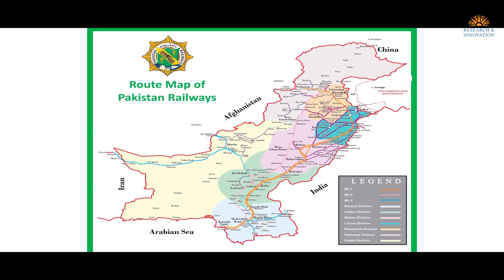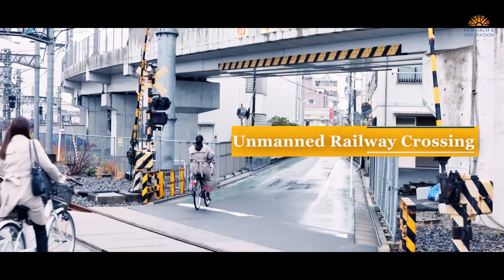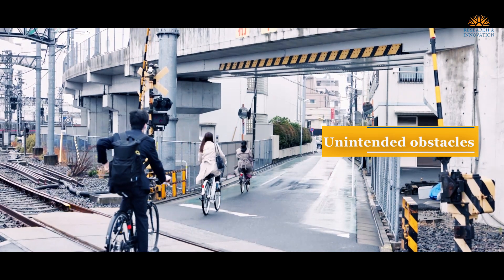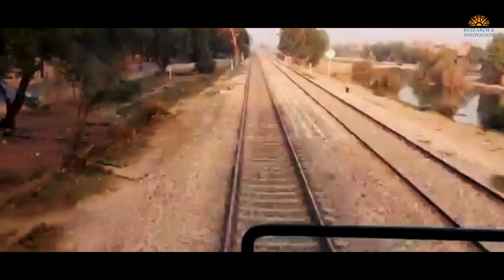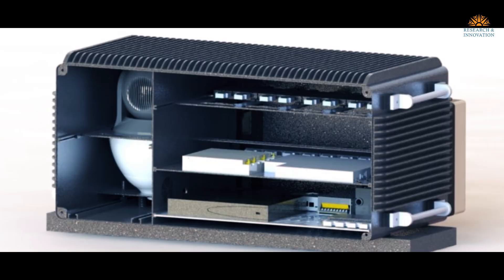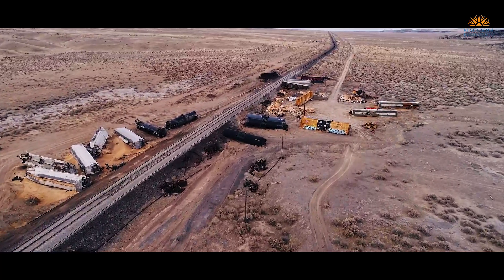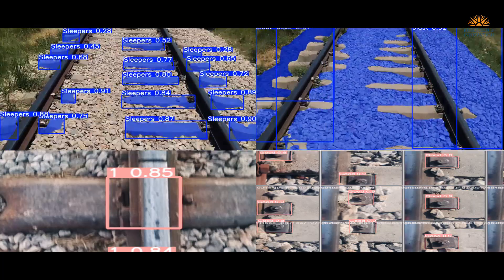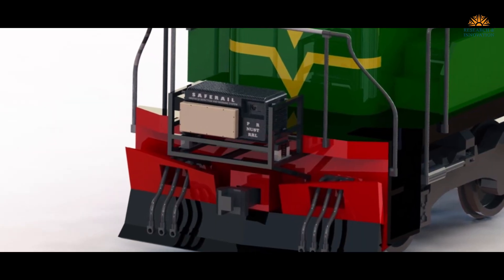Episode 11 | SafeRail: Protecting tracks with AI and Radar Technology | Innovatio Impulsum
SafeRail Protecting tracks with AI and Radar Technology | SafeRail project is setting new safety standards for Pakistan Railways! With innovative Obstacle Detection and Warning Systems (ODWS) powered by microwave radar, AI, and sensor fusion, SafeRail aims to prevent train accidents by detecting obstacles from up to 1.5 km away. Join us as we dive into the cutting-edge technology that enables real-time monitoring, weather-resistant obstacle detection, and improved railway track health monitoring. This project isn't just enhancing passenger safety; it's paving the way for indigenizing radar expertise and creating future business and export opportunities. Watch now to see the future of railway safety in action!